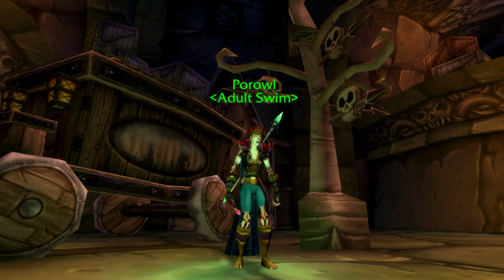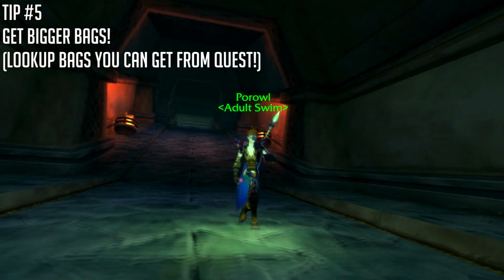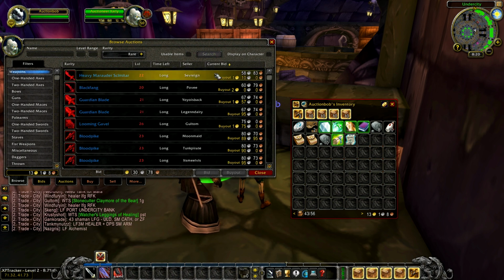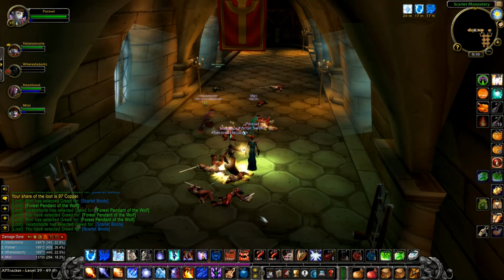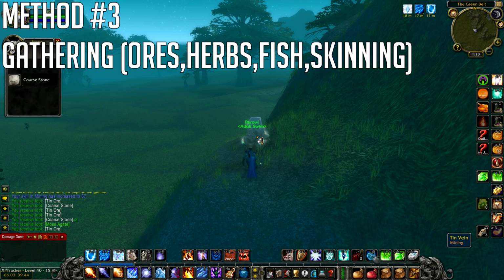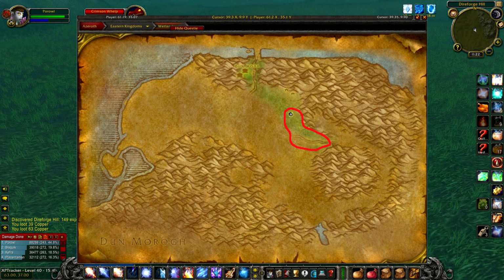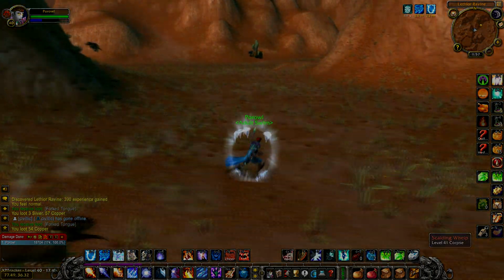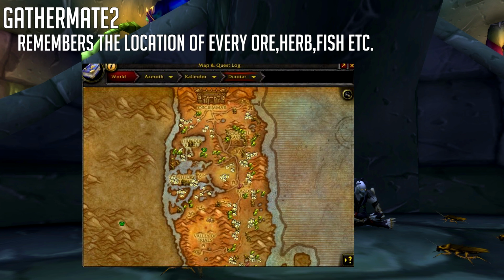Classic WoW | How to Make Gold For Your Level 40 Mount Before or Around Level 40! | Tips and Tricks!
Hopefully you find something useful in this video! :D

POROWL STUFF